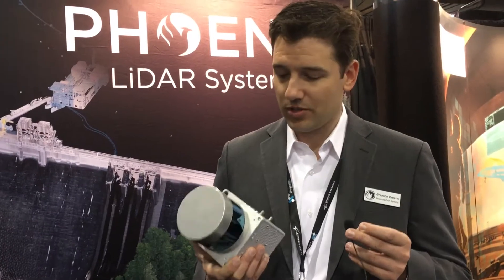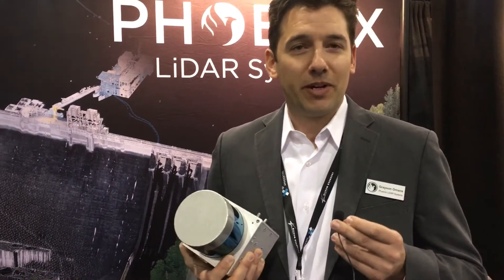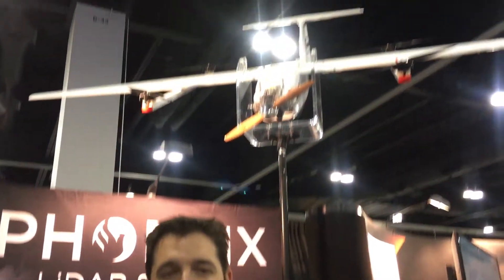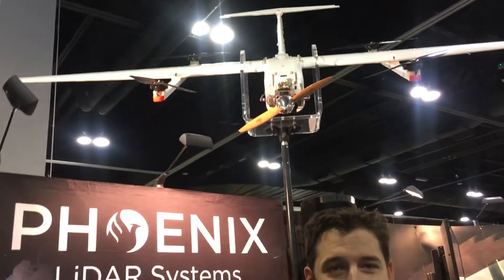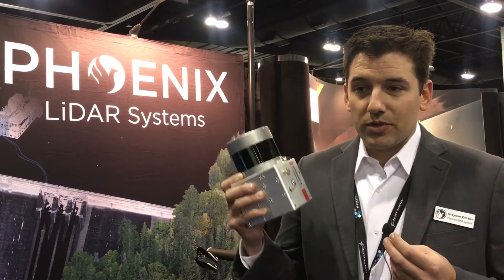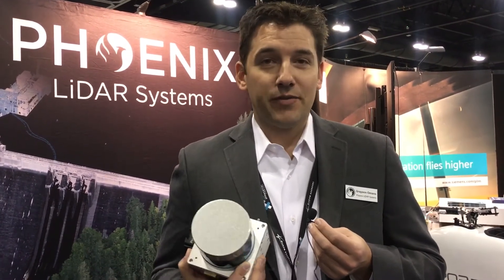Phoenix LiDAR CEO Introduces Scout Ultra LiDAR System at AUVSI Xponential in Denver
Phoenix LiDAR CEO Grayson Omans introduces the Scout Ultra, our newest system of the Scout Series. Lightweight and long-range, this system flies up to 100 m AGL and is compatible with multi-rotor UAVs, fixed-wing VTOL UAVs like the Phoenix TerraHawk CW-20, and ground vehicles. A low-cost option for scanning power lines, utility infrastructure, and vegetation, this flexible system is on display in our booth #735 at AUVSI.